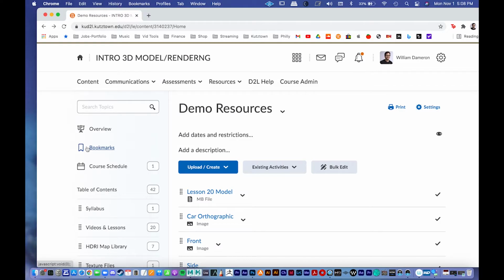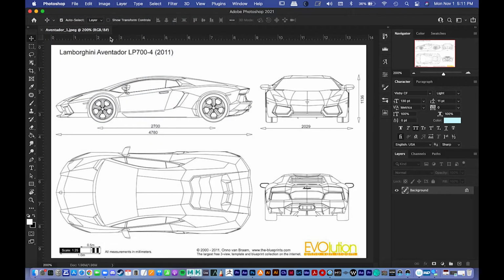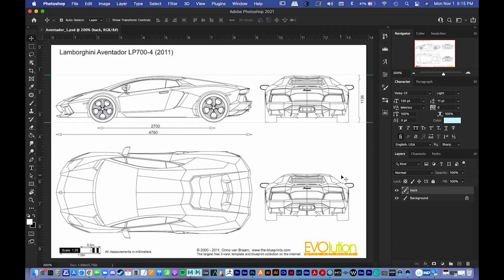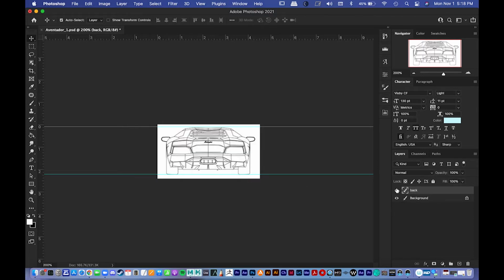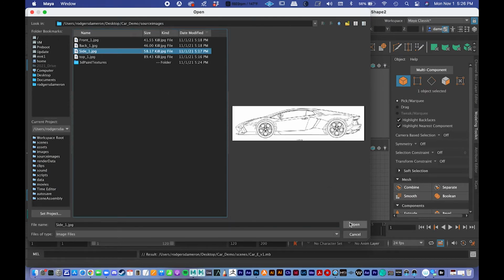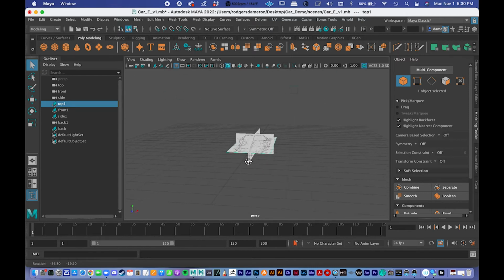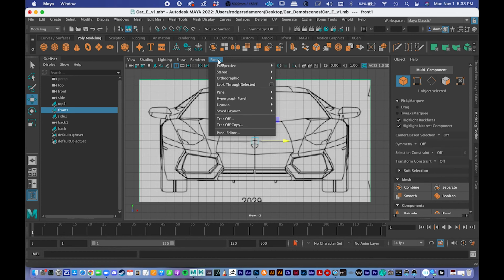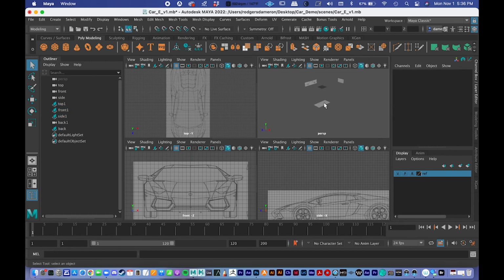3D Intro: Load Orthographic Images into Maya